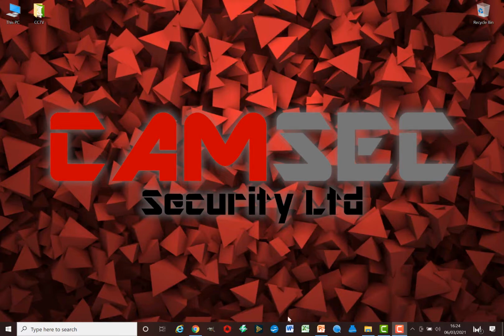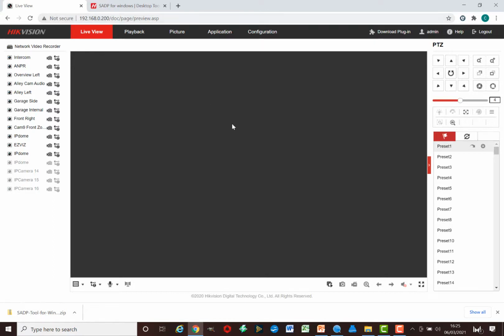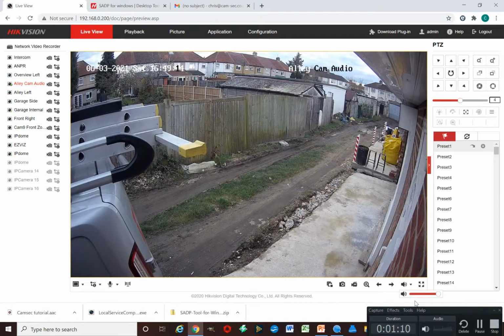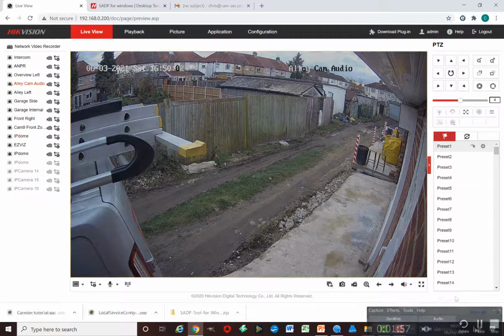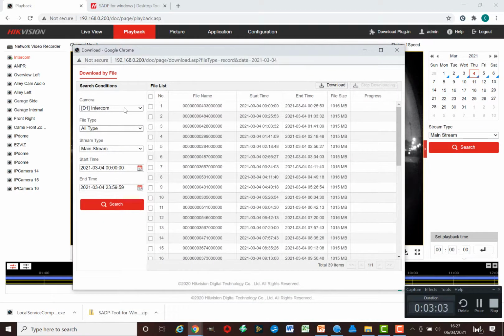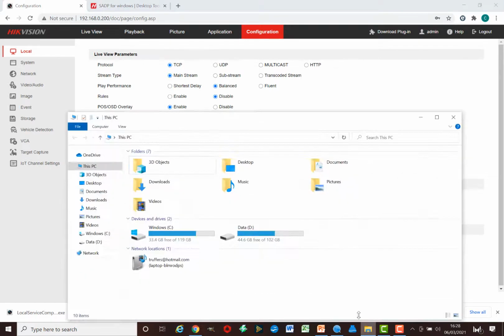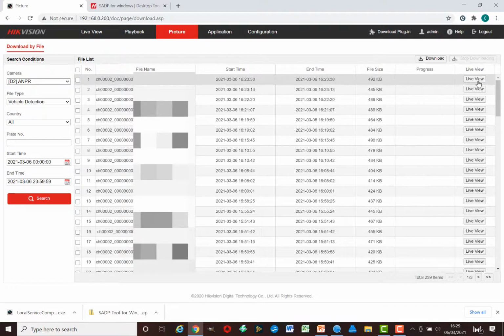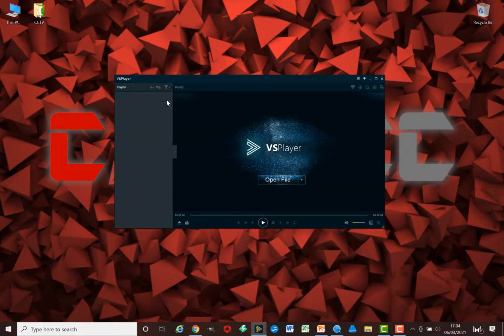Hikvision NVR/DVR Google Chrome Plugin Tutorial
Tutorial on how to use your Hikvision NVR/DVR with the new Goggle Chrome Plugin